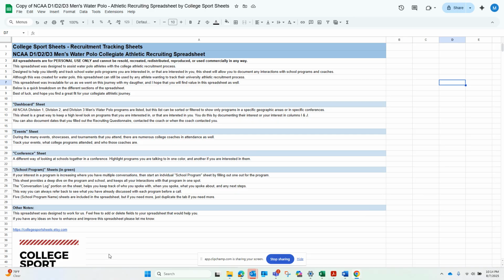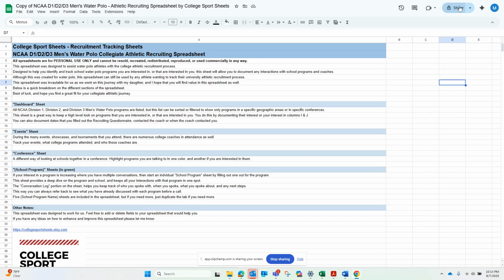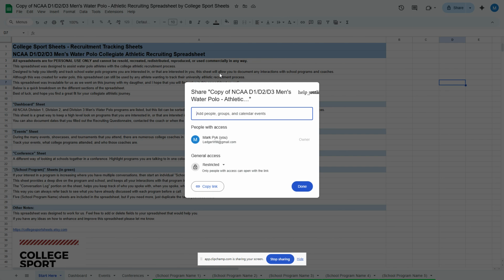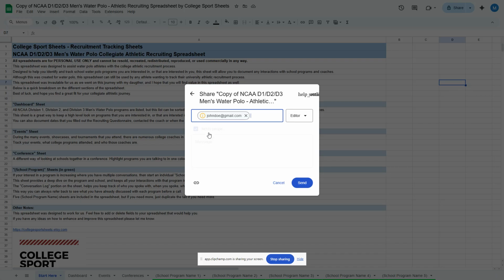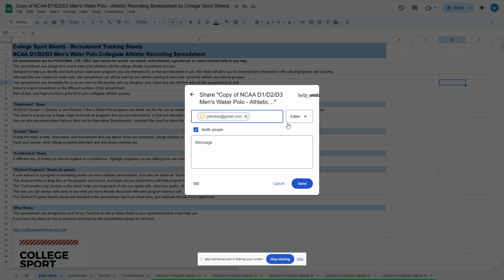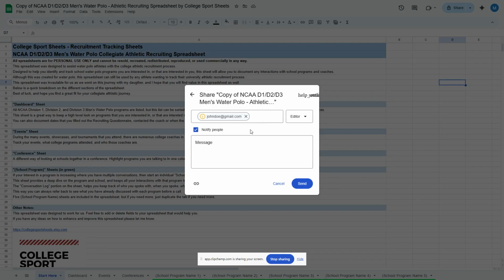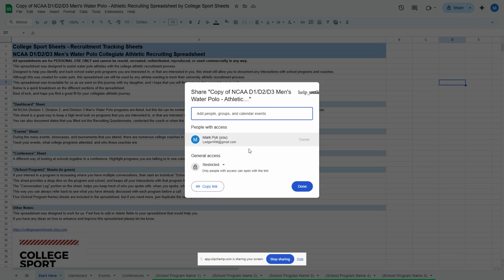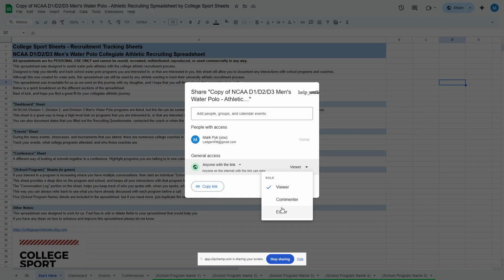Sharing Your Sheet with Family A How To Video from College Sport Sheets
Recruiting is tough, and you likely have parents and family members helping you keep track of the process. In this How To Video, I will show you how you can share your College Sport Sheet with immediate family members so you all can be on the same page with the recruiting journey.

There are options to share full access, or limited view only access.

Hope this helps make using a spreadsheet a little easier. Good luck on your college sports recruiting journey.